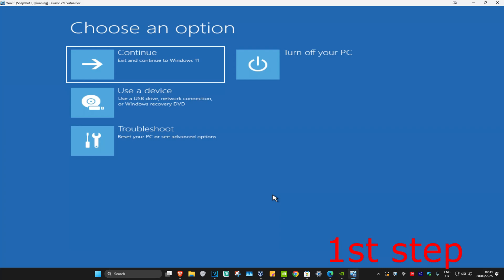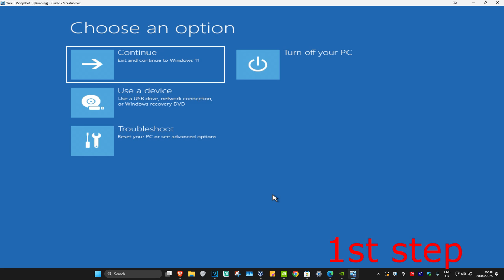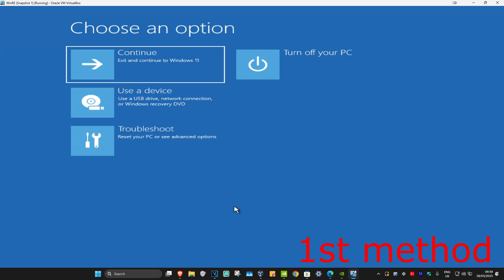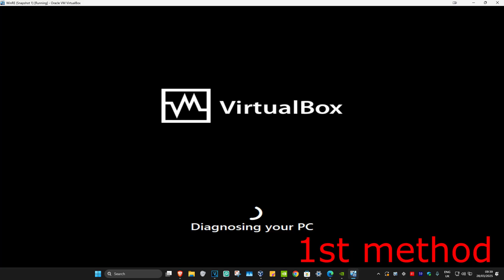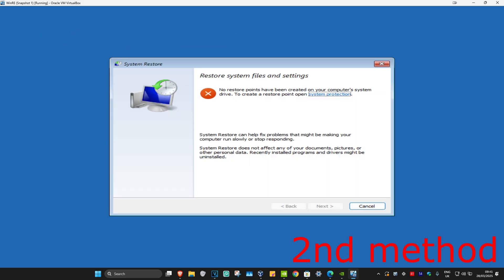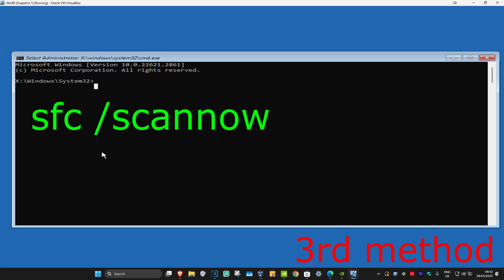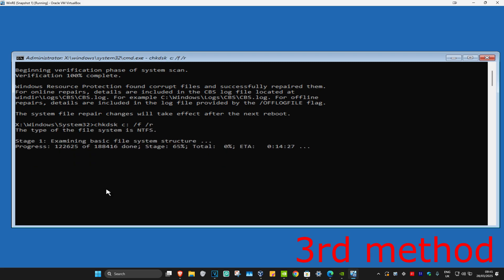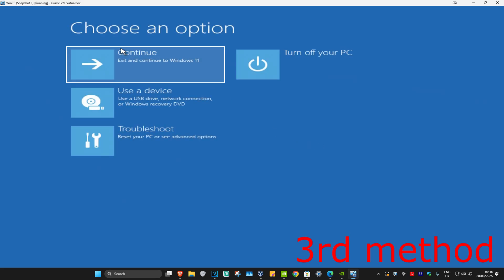How To Fix Kernel Mode Heap Corruption BSOD Error in Windows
In this tutorial, I’ll guide you through the steps to fix the "Kernel Mode Heap Corruption" BSOD error on Windows 11. Follow these steps to resolve the issue and prevent your system from crashing due to this blue screen error.

Issues addressed in this tutorial:

Fixing Kernel Mode Heap Corruption BSOD error
Troubleshooting blue screen errors in Windows 11
Resolving memory and driver issues causing BSOD
Steps to check system files and drivers for errors

This works on Windows 11 and works on PC, Desktop & Laptop.